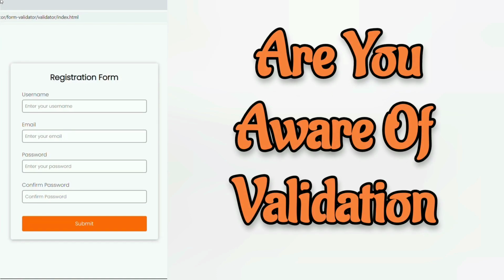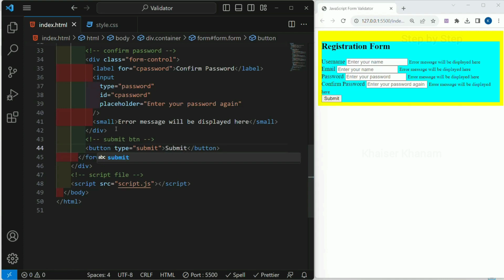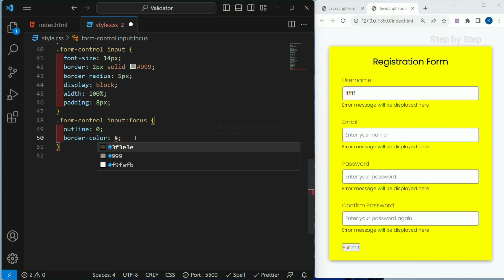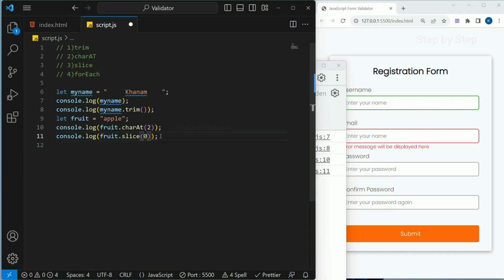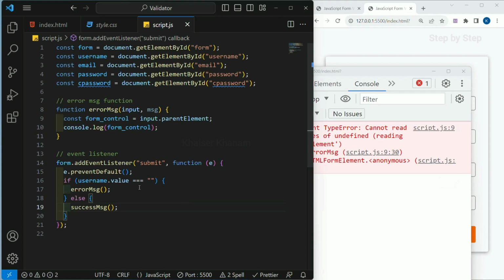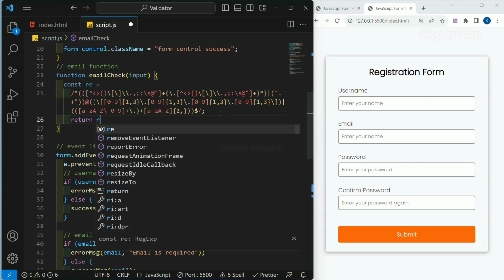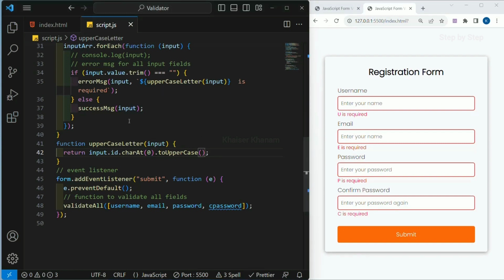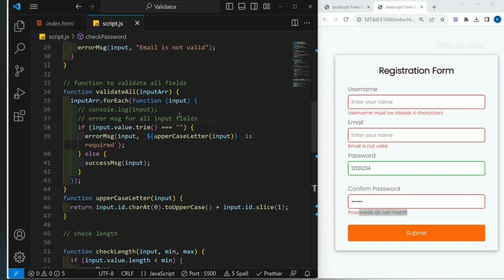Complete JavaScript Validation Tutorial